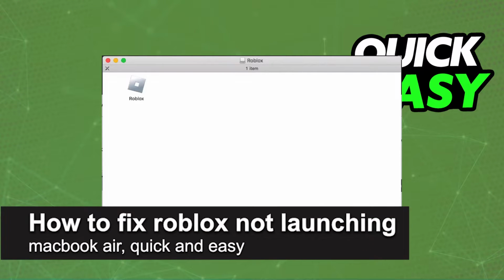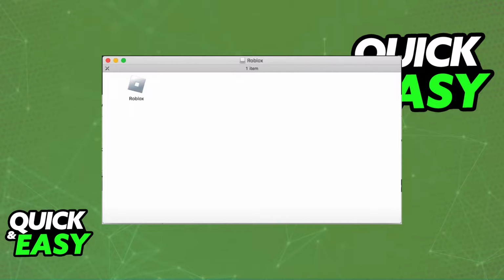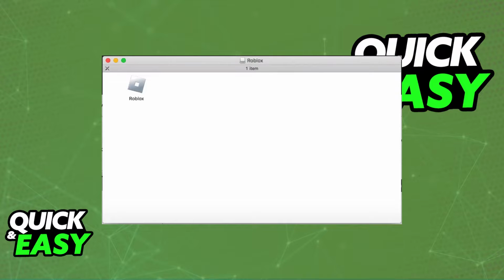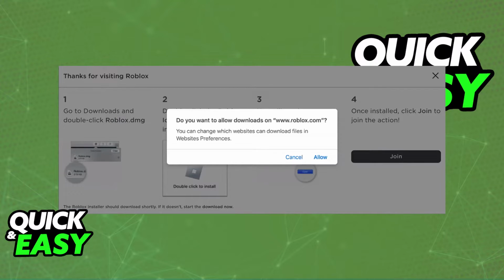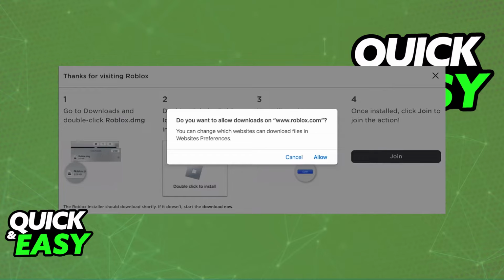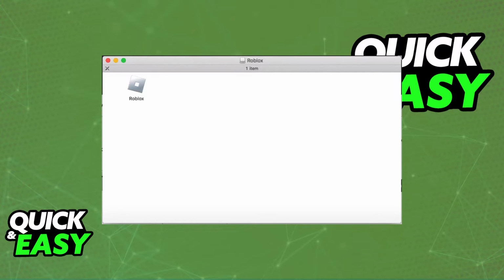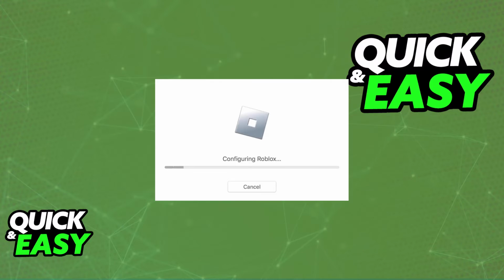How To FIX Roblox Not Launching Macbook Air (2025)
I will solve your doubts about how to fix roblox not launching macbook air, and whether or not it is possible to do this.

I hope I have helped you with the video!